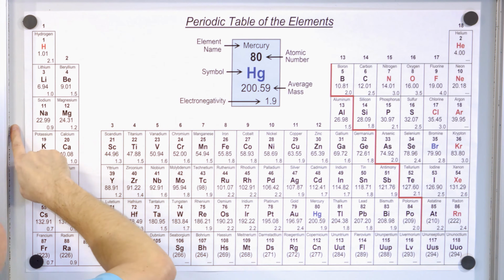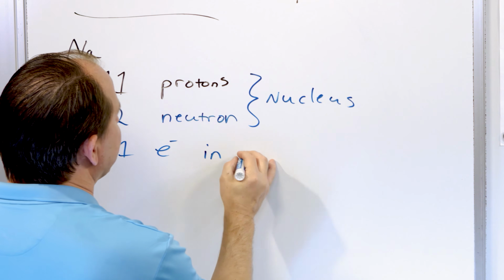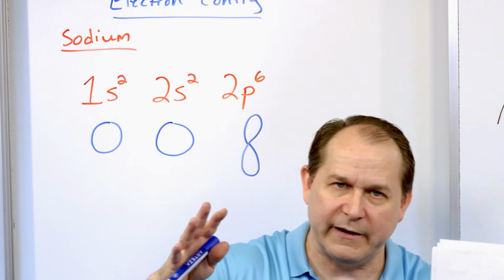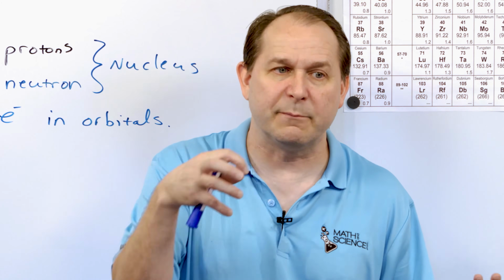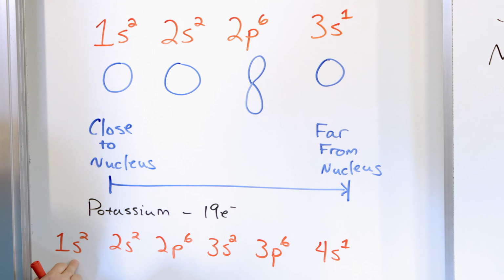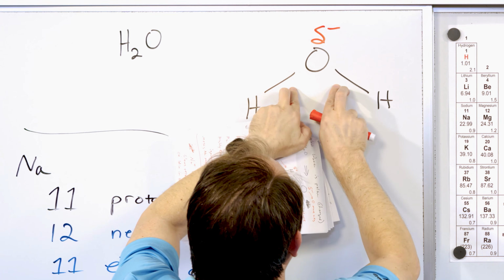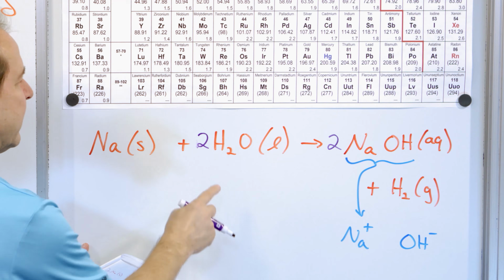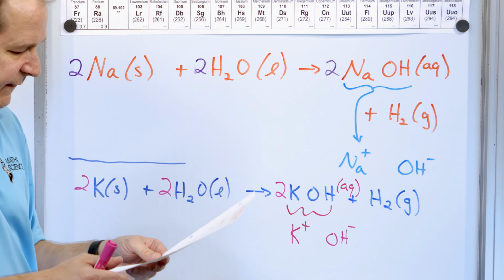Why does Potassium in Water EXPLODE?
In this video, we conduct a science experiment by dropping potassium into water and capturing the explosive reaction in stunning slow motion. Join us as we delve into the chemistry behind this demonstration and explore potassium’s unique properties, including its electron configuration.

We begin by introducing potassium (K), an alkali metal known for its high reactivity. We’ll explain its electron configuration and how having one valence electron makes potassium eager to react with water. As we drop the potassium into the water, watch in awe as the reaction unfolds, producing hydrogen gas and heat while creating a colorful display of fizzing and bubbling.

We will also compare potassium’s reaction to that of other metals, such as aluminum, which does not react violently with water. By examining the differences in their electron configurations and chemical properties, we’ll explain why potassium behaves so dramatically in this scenario.

Throughout the video, we provide clear explanations and engaging visuals to illustrate the principles of reactivity, electron configuration, and the fascinating behaviors of alkali metals in water. Whether you're a chemistry enthusiast, a student, or simply curious about the wonders of science, this experiment is sure to captivate and educate!